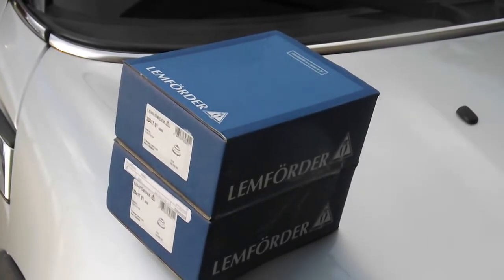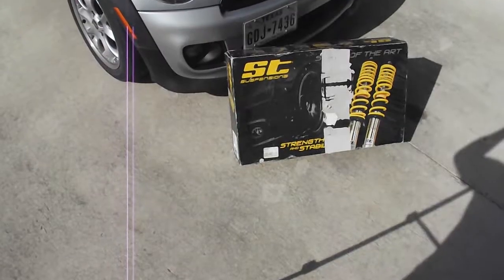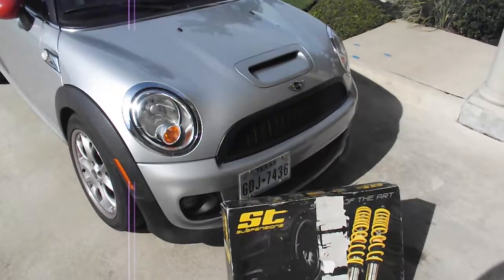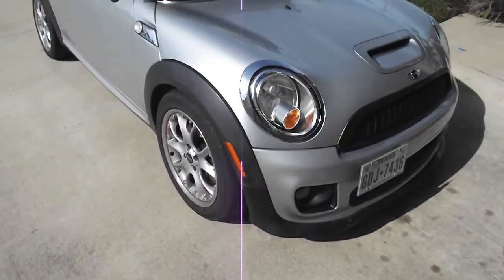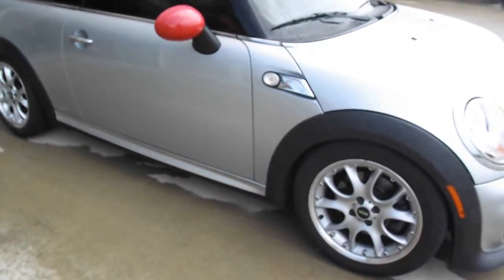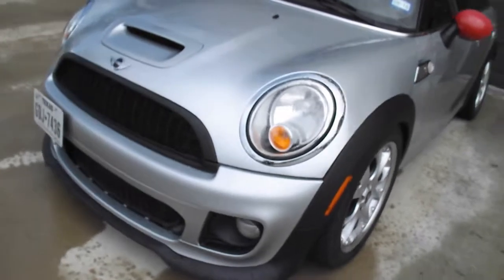R56 Mini Cooper S - ST Coilover Install (W/o Spring Compressor??)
In this video I show the process of installing coil over on a r56 Mini cooper. The process should be relatively the same for a r53 as well. I also show a old fashion technique to disassemble shocks and springs with out a spring compressor!

R56 ST Coilovers - EBAY